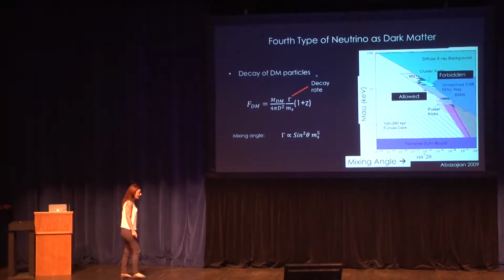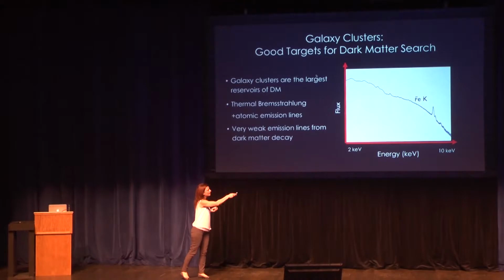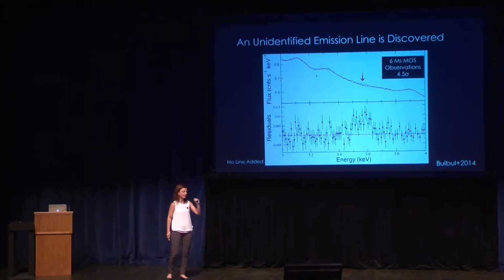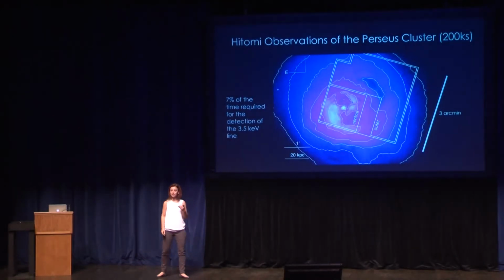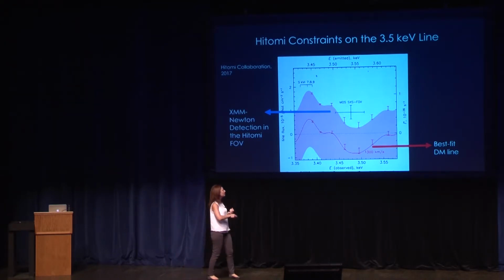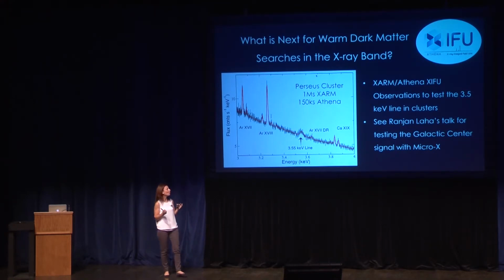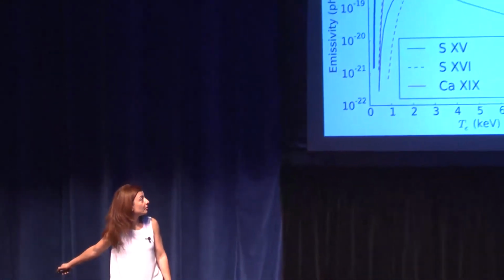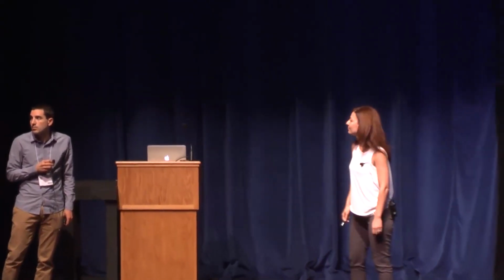TeVPA 2017 -- Ersa Bulbul: "Recent Updates on the 3.5 keV Line"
The 21st talk of TeVPA 2017.

A well-motivated warm dark matter candidate, sterile neutrinos, can radiatively decay and emit X-rays detectable in observations of large dark matter aggregations such as galaxies and clusters of galaxies. I will review the current and past efforts on searching for decaying dark matter in galaxy clusters and galaxies with a special focus on the 3.5 keV line. Additionally, I will summarize how the recent constraints can be improved using the future X-ray observations.